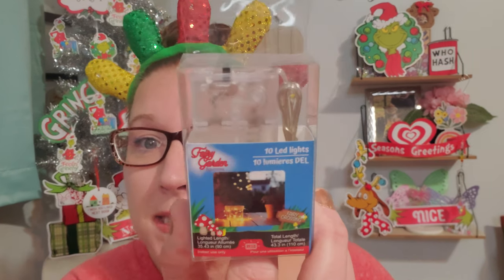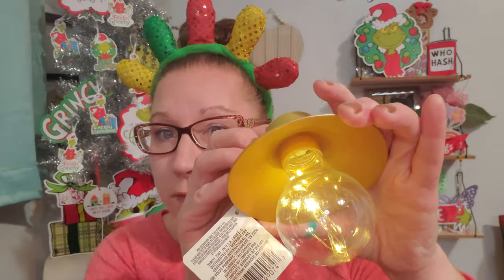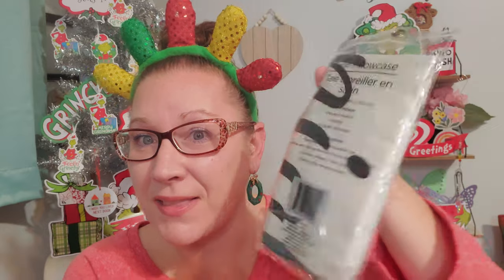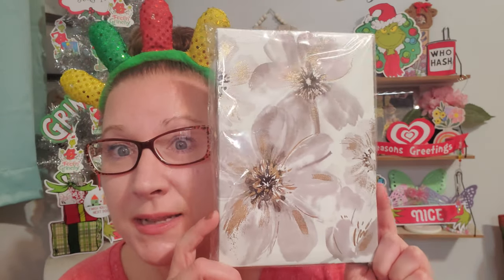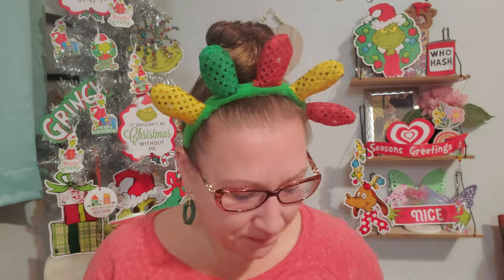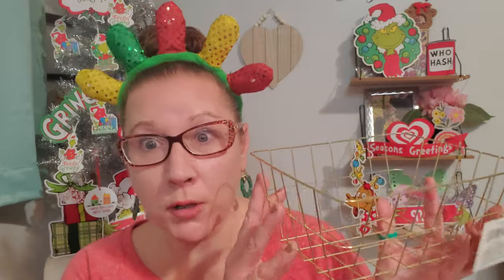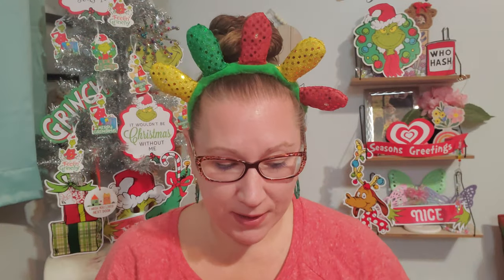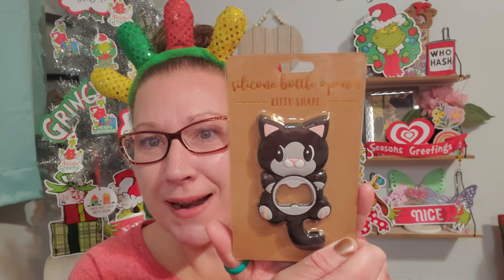Happy Monday Dollar Tree Haul!!! 12/18/2023